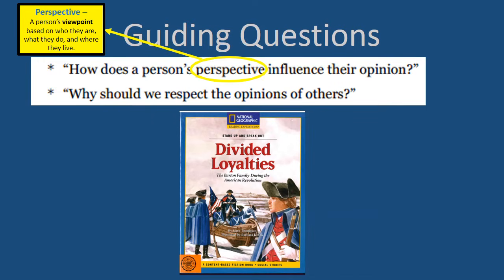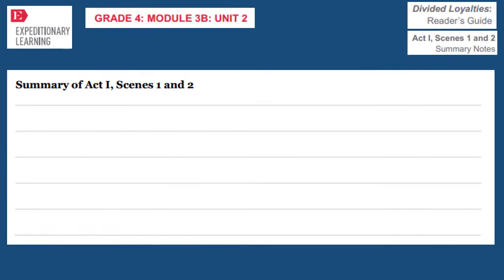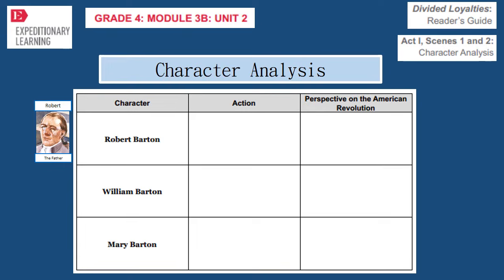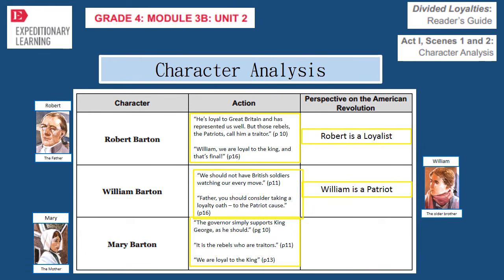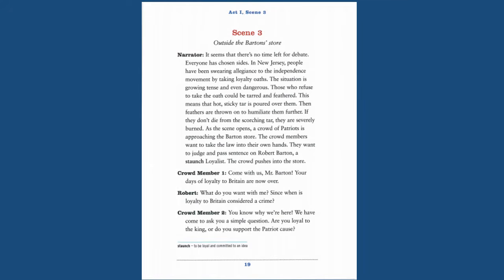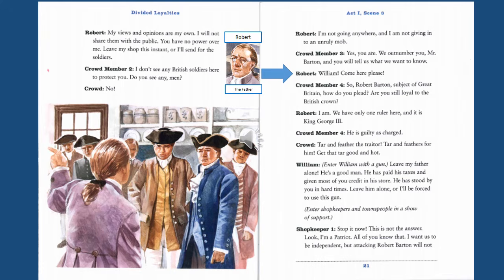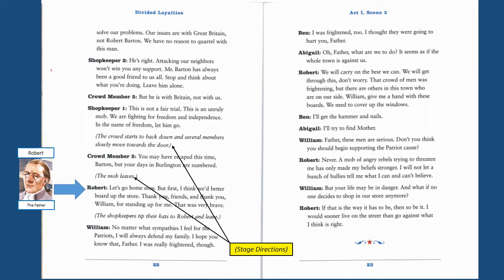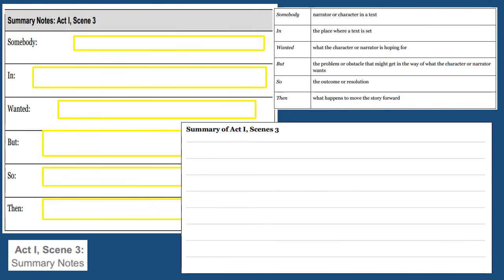U2 L2 Divided Loyalties, Act 1, Scene 3